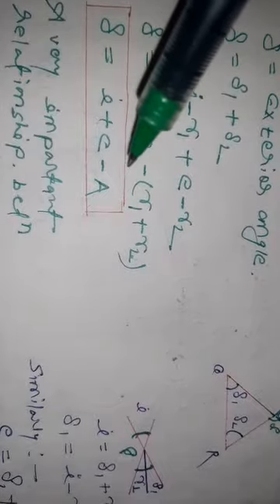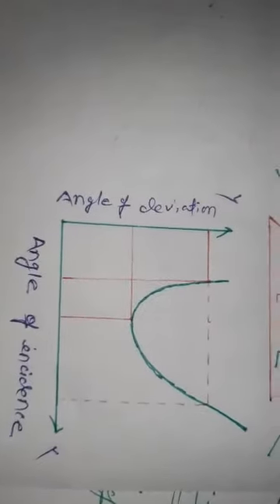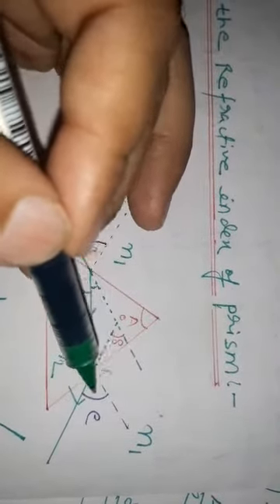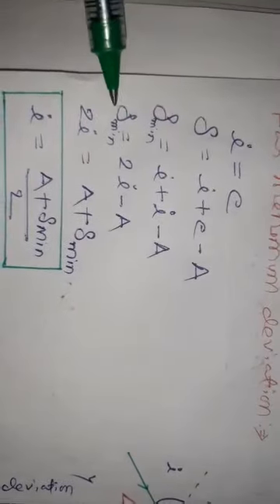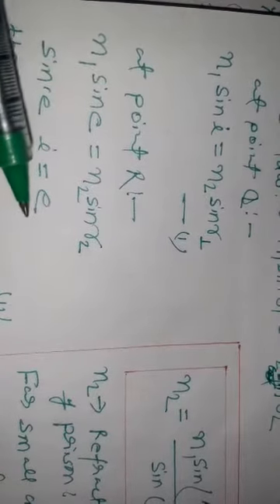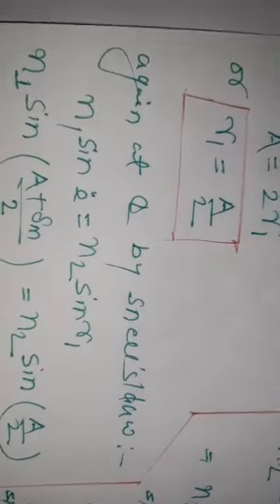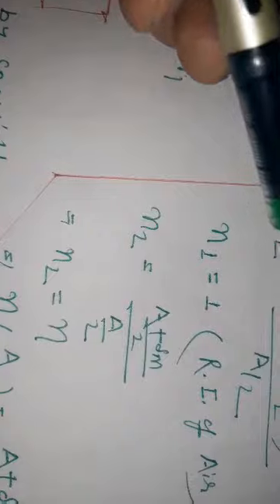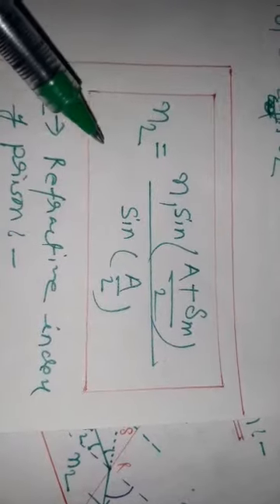Ray optics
Lect 11 prism part 2